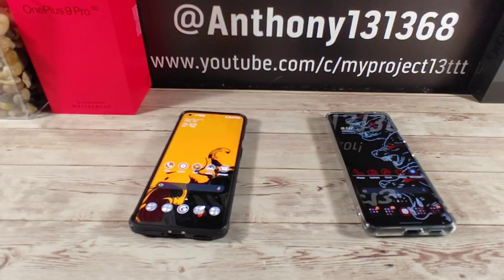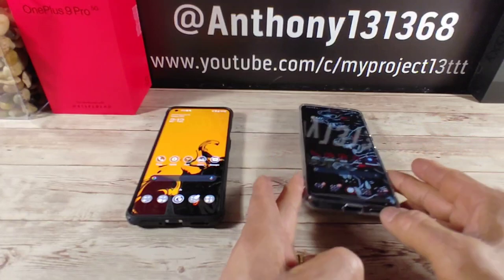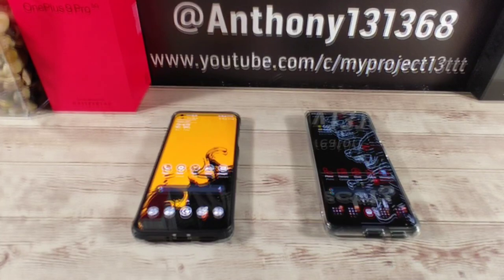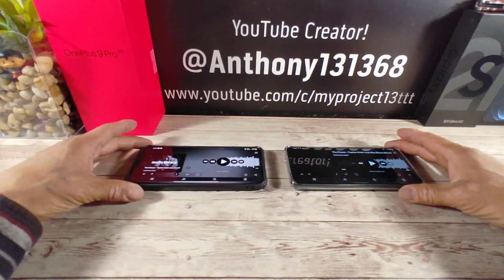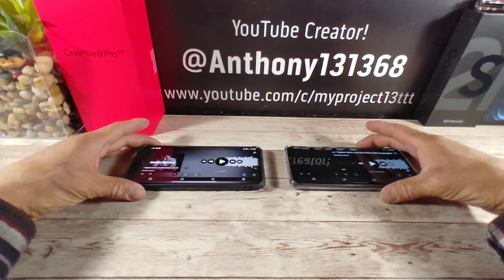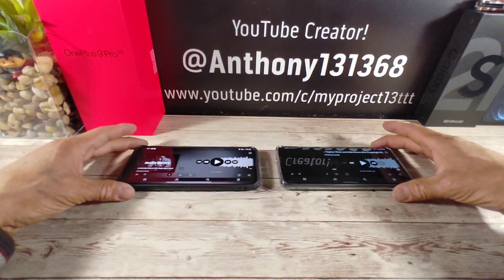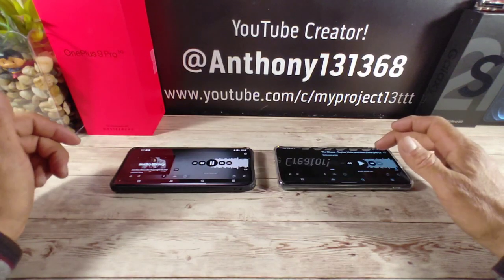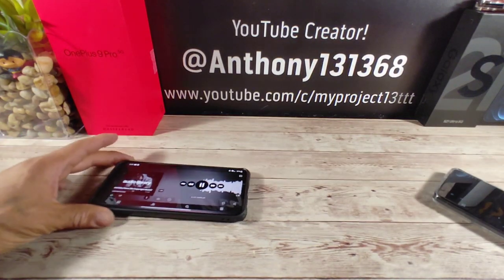SPEAKER COMPARISON One Plus 9 Pro vs Samsung Galaxy S21 Ultra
This is 'myproject13' My goal is to give Raw & Real Honest Reviews with Integrity! This is a Journey that you are on with me, as a Team, meaning you are 'myproject13' as well.  We are a Team of Viewers, Subscribers, Tech Enthusiasts,  End Users and so on... Thank you for your support. Peace & God  Bless.

Google+

If you would like to support by Donating that would be Awesome.